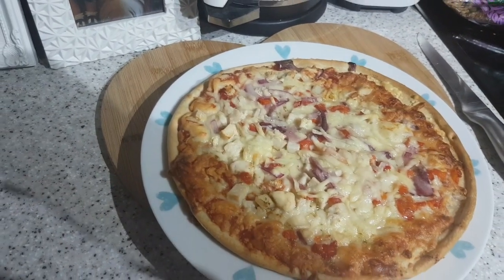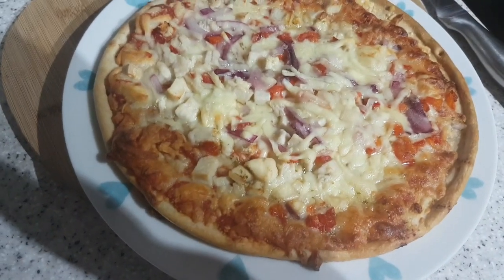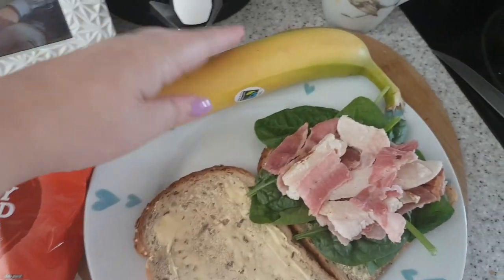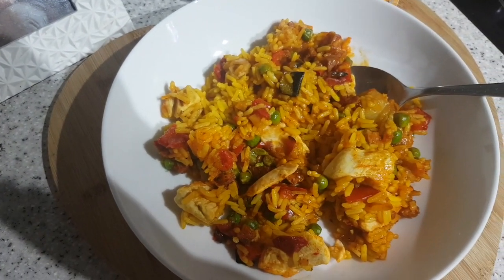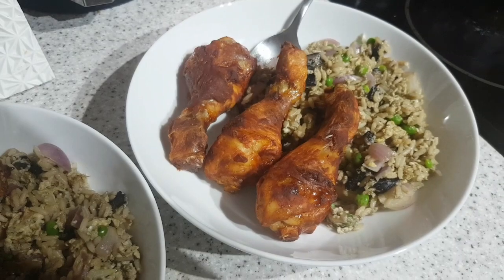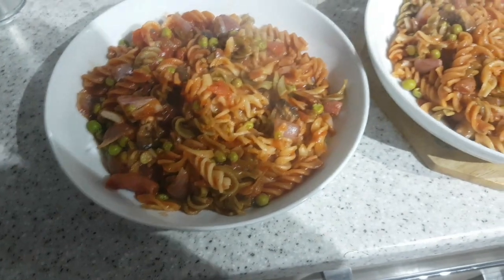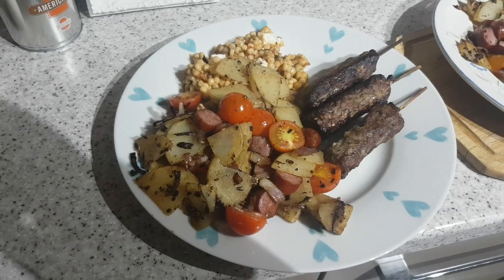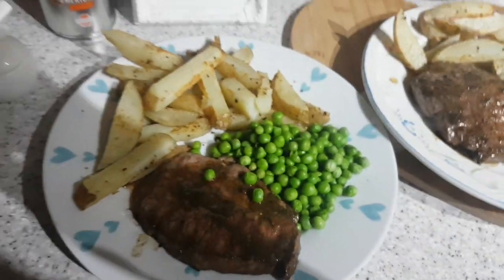Meals of The Week - Katy Beach